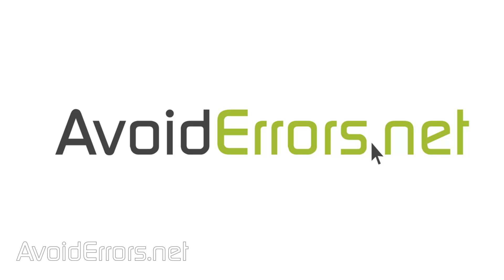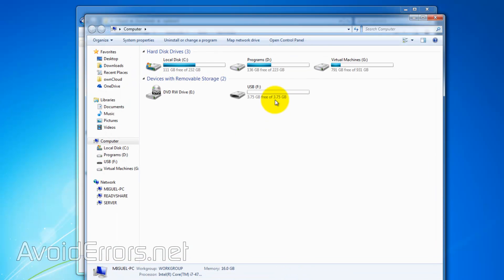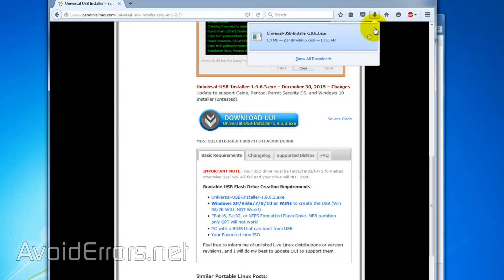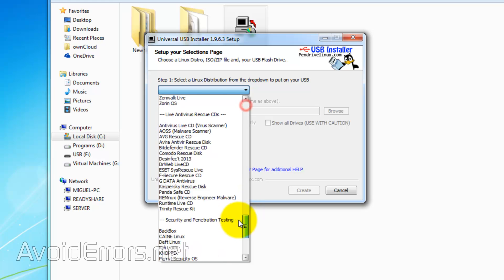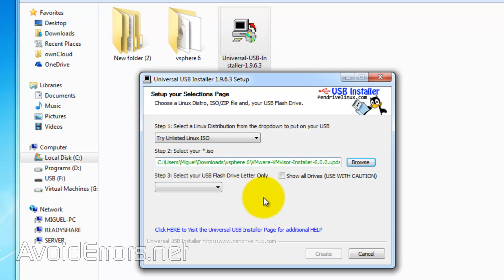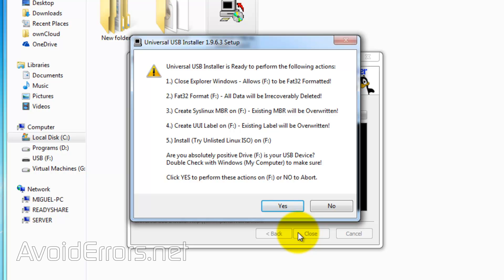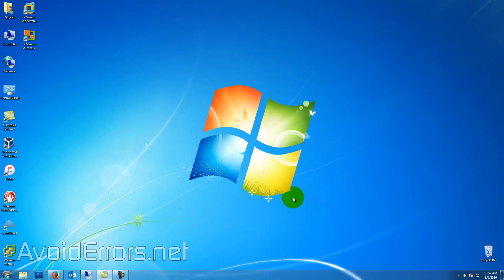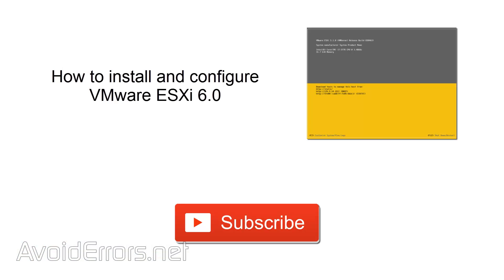How to Create a Bootable ESXi USB Flash Drive Installer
Create an ESXI bootable USB flash drive to install VMware vSphere Hypervisor ESXi using Universal USB Installer.